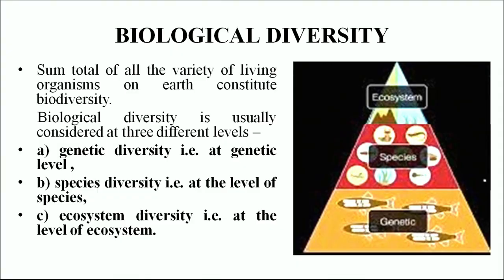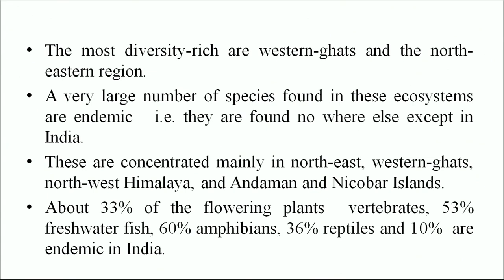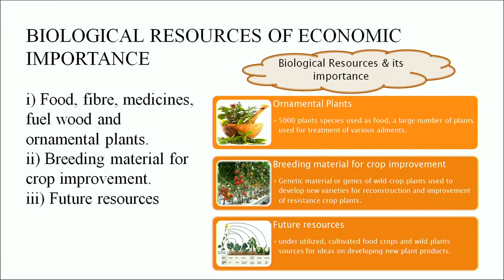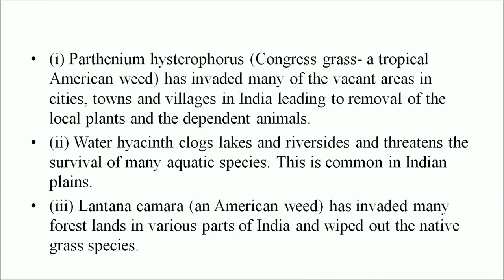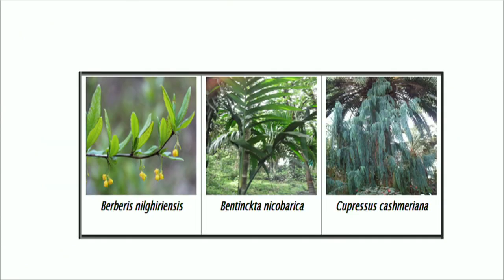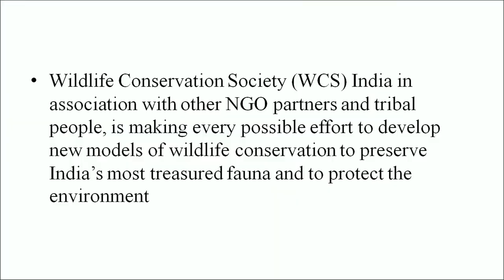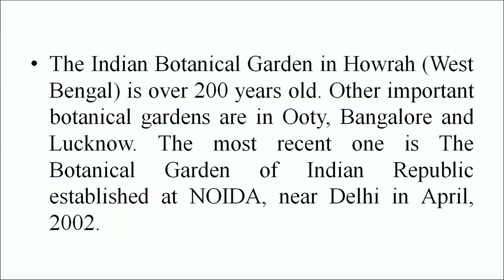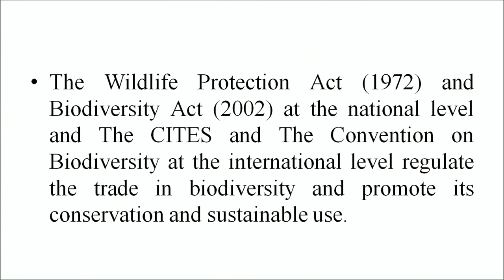Lesson 15 Biodiversity Conservation